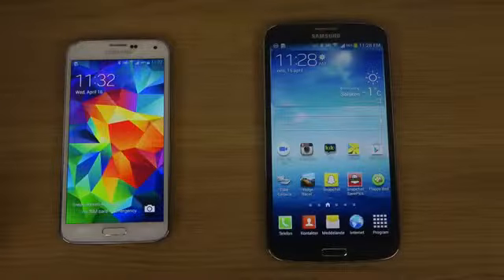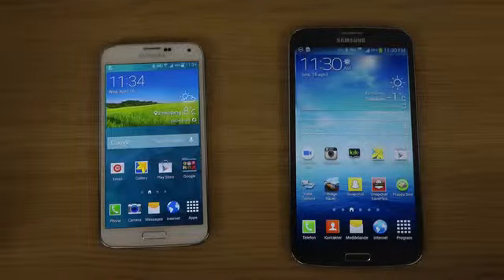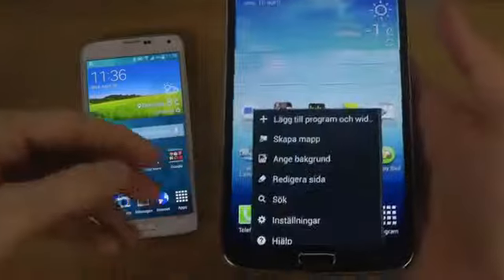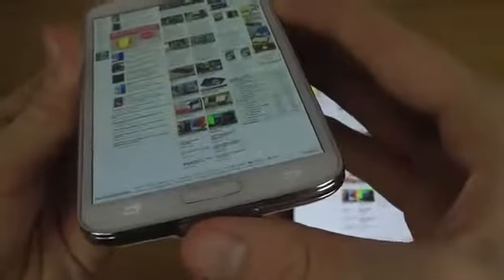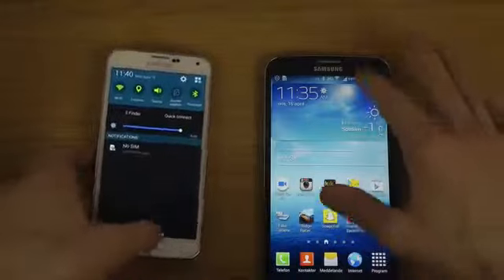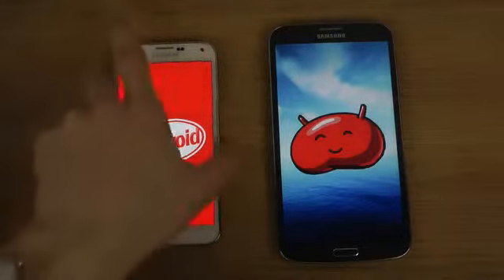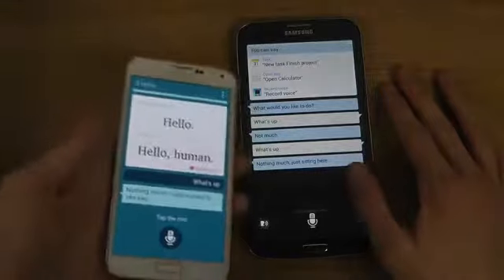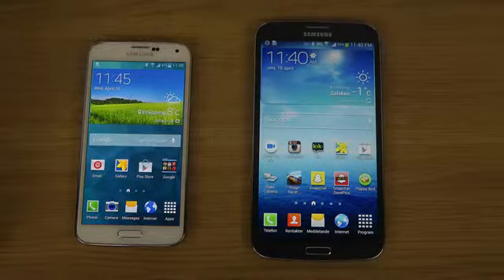Samsung Galaxy S5 vs. Samsung Galaxy Mega 6.3 New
mobile phones
mobile phone
best mobile phone
smartphones
best smartphone
best smartphones
new smartphones
best cell phone
new cell phones
computer tablets
tablet computer
tablet computers
tablet pcs
tablets
tablet pc
İphone
Htc
Galaxy
Note
Samsung
Vs
Performance
Case
Design